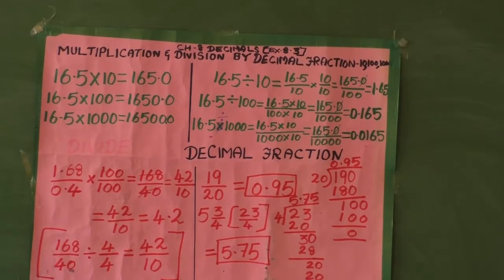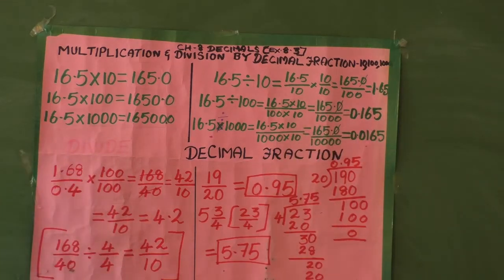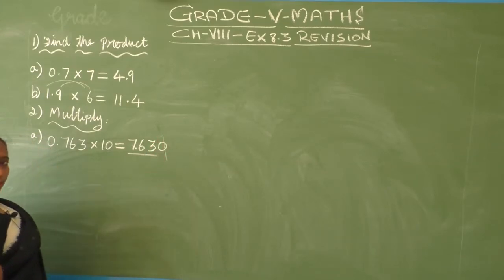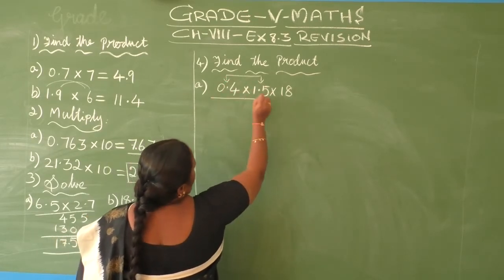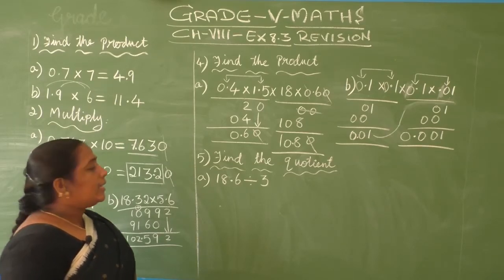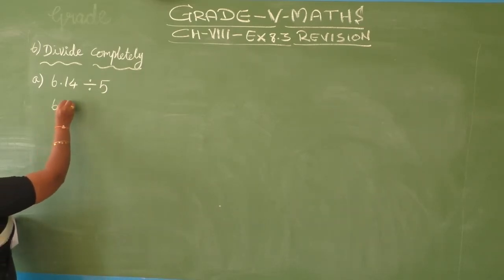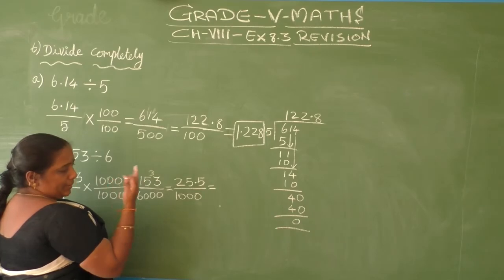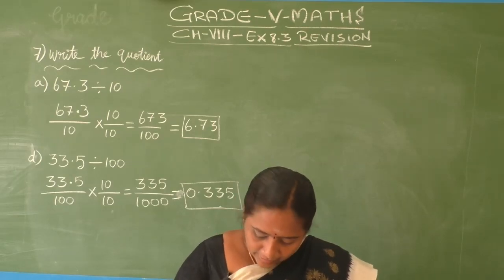GRADE V MATHS: CH:8 - EX 3 REVISION (VIDEO 25)